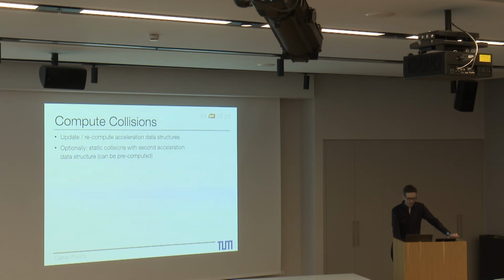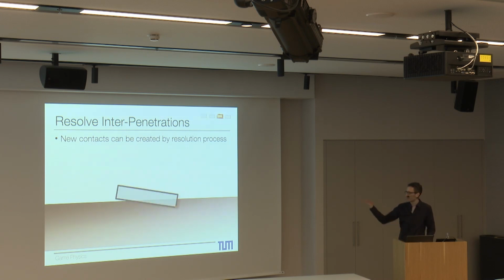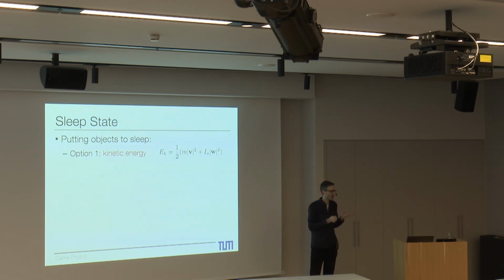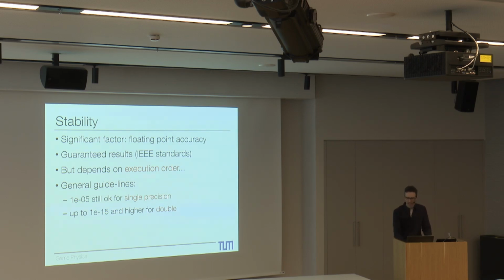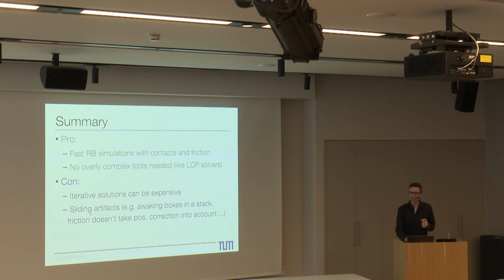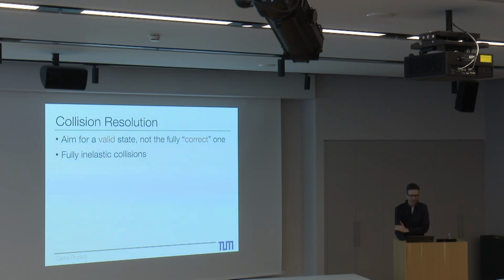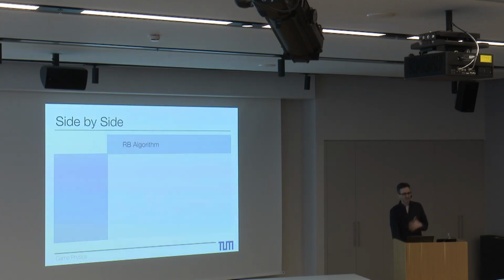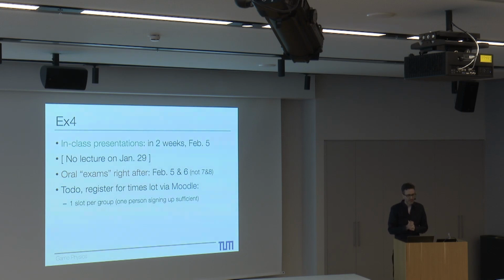20240122 Game Physics In0037